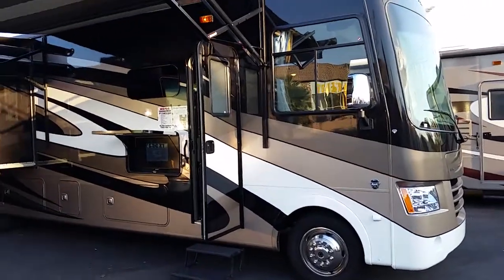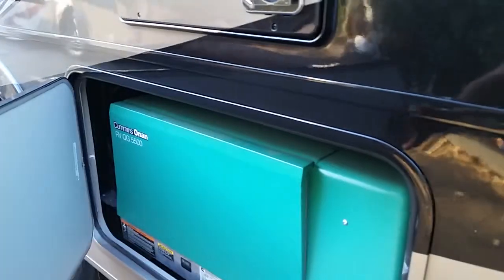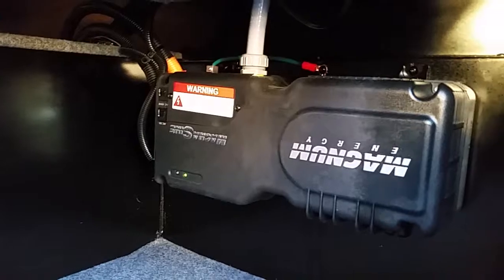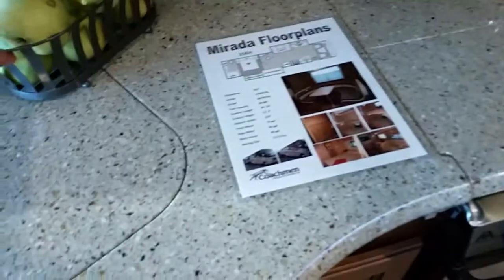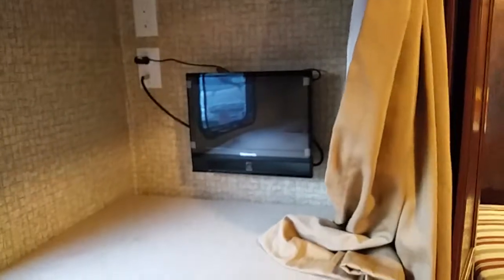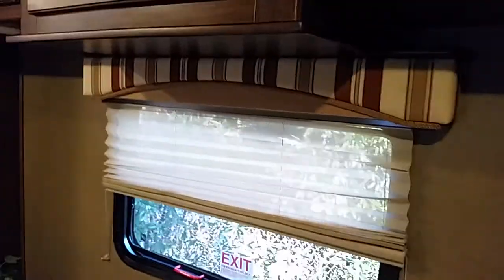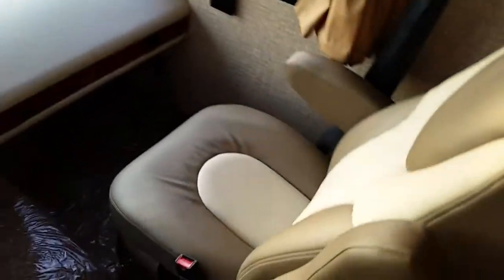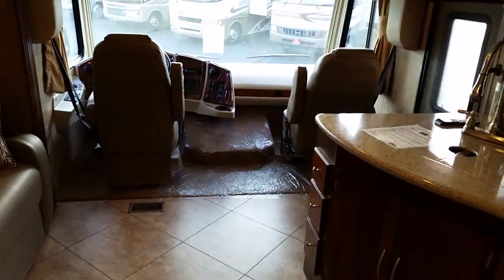2016 Coachmen Mirada 35BH motor home @ RV Ready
2016 Coachmen Mirada 35BH motor home @ RV Ready